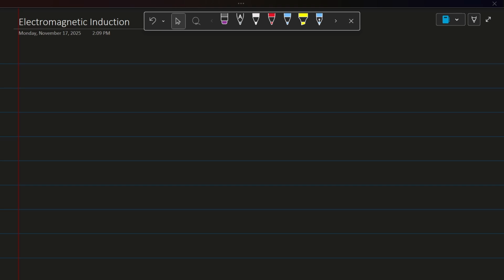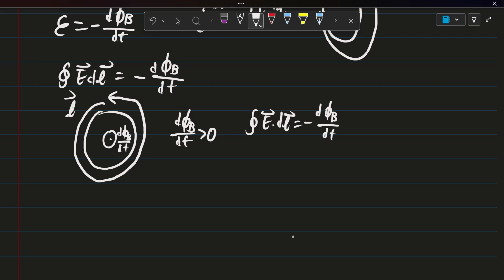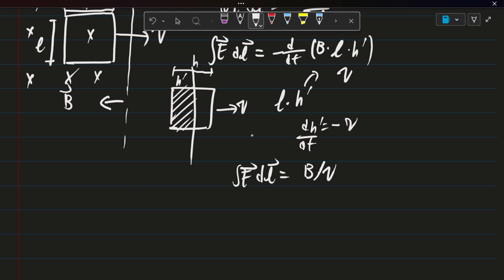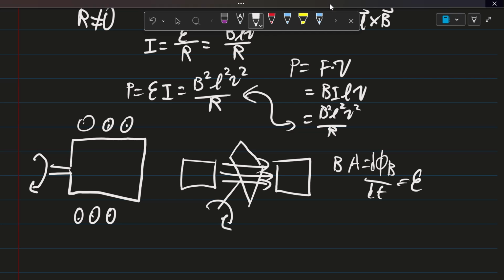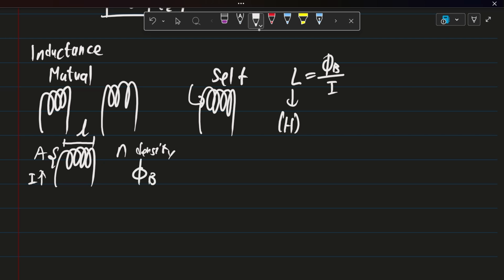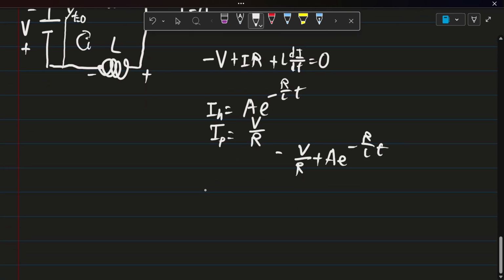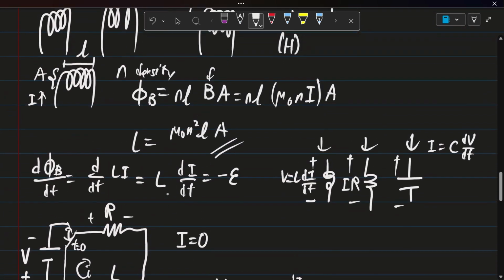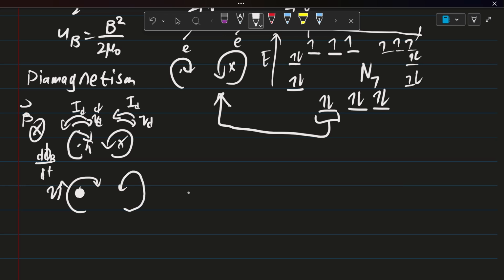The Origin of Magnets | General Physics II | Ep.8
In this video, we explore electromagnetic induction — the fundamental principle behind electric generators, transformers, inductors, and even wireless charging.

In this video, you'll learn:
Definition of magnetic flux and how to calculate it
Faraday’s Law of Induction and why changing flux induces emf
Lenz’s Law and the physical meaning of the negative sign
Motional emf: voltage induced by motion in a magnetic field
Eddy currents and energy dissipation in bulk conductors
Inductance
RL circuits and the exponential growth of current
Magnetic energy storage in inductors